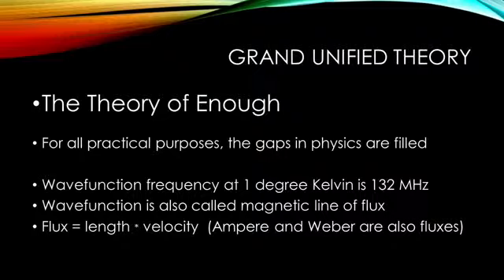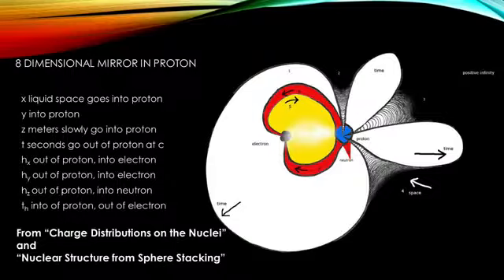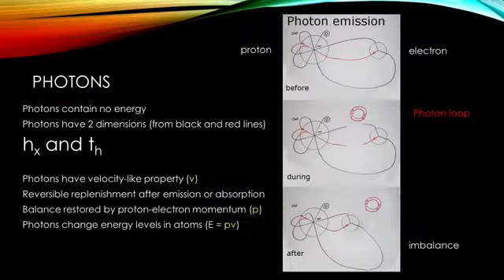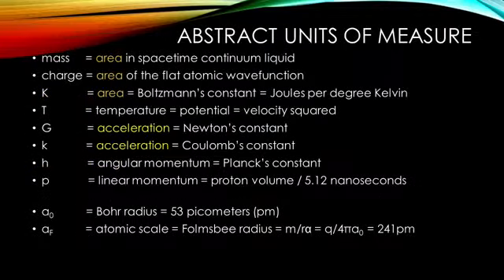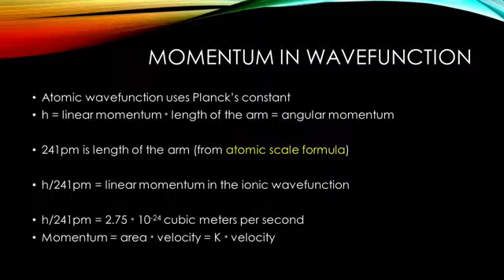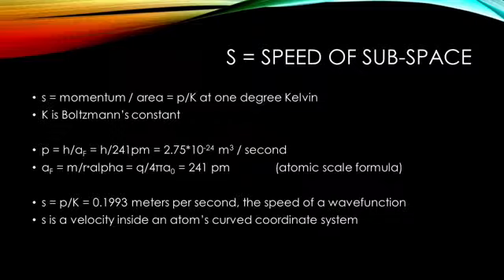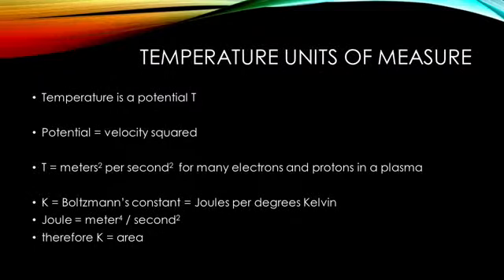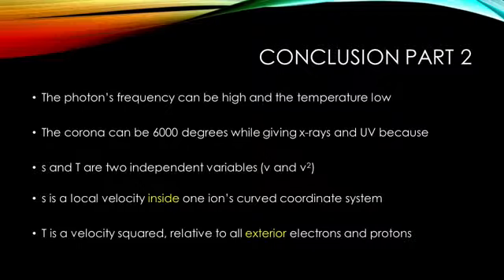Wavefunction Velocity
The atomic wavefunction has a deterministic description to replace the probabilistic one. The flat magnetic line of flux is the wavefunction, with 3 dimensions instead of the 4 for gravity. Unified gravitational and electromagnetic considerations give you the speed of the wavefunction: 0.2 meters per second. This is meant to join the temperature for two factors that define photon frequencies in the solar corona. That is how a 7000 degree plasma can give off x-rays.
Temperature is about electrons and ions moving relative to other ions. T is velocity squared. In contrast, the atomic wavefunction has a velocity that is not relative to outside ions, but the wavefunction velocity is independent of that. This interior velocity is based on Boltzmann's constant, Planck's constant and the atomic scale formula for 2.41 Angstroms. The wavefunction velocity can be increased by a photon that gets absorbed.